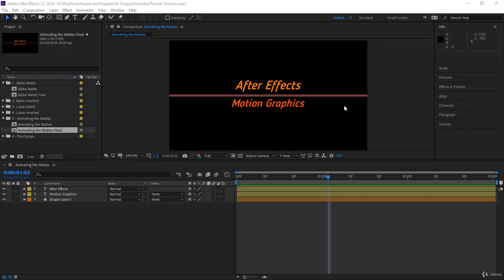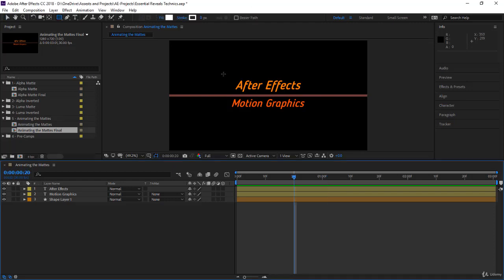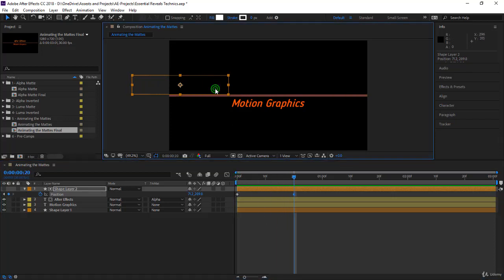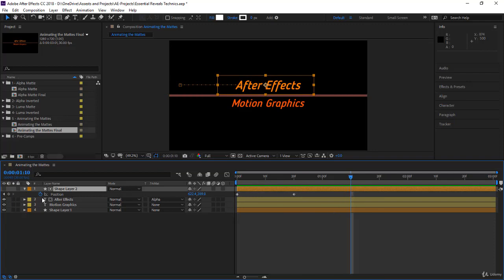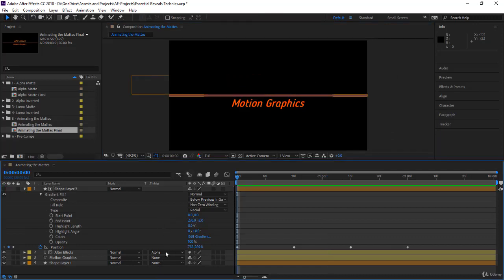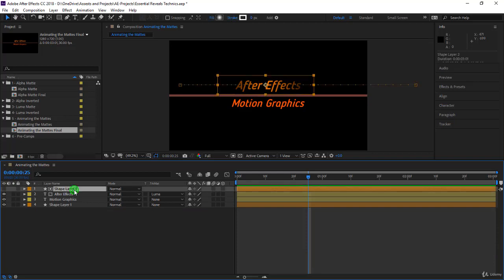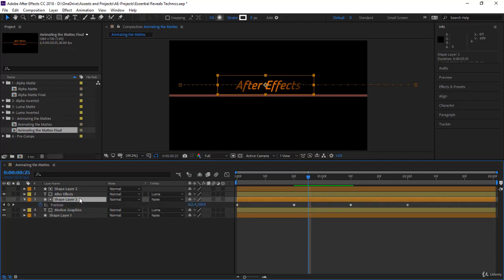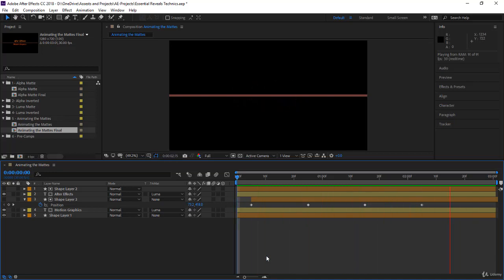7 Animating Track Mattes Another way to reveal Layers